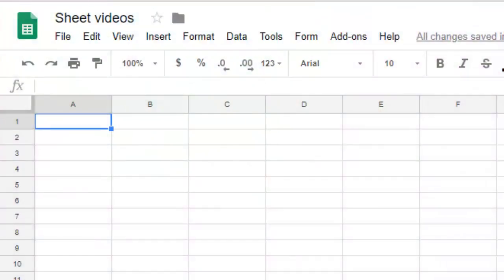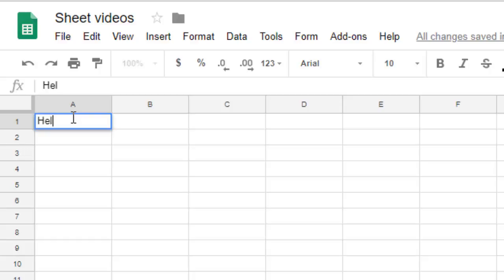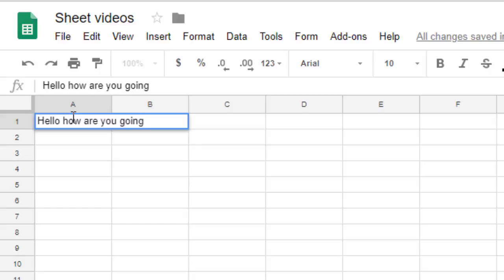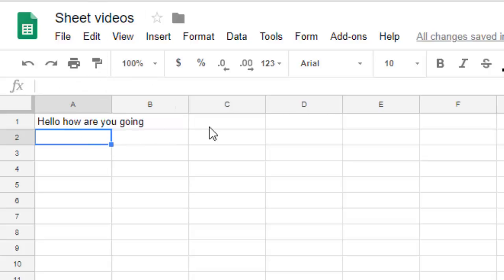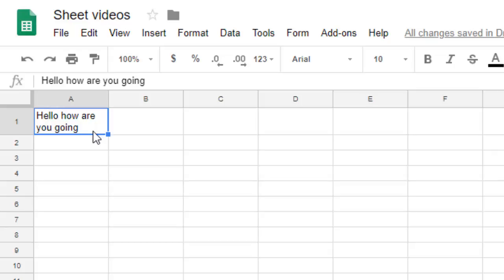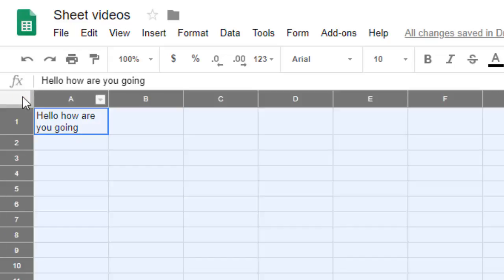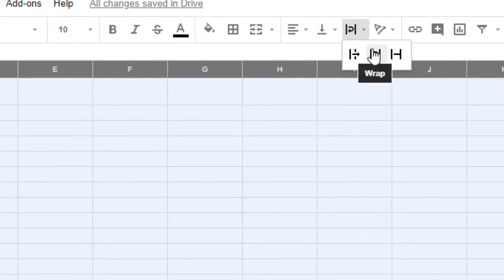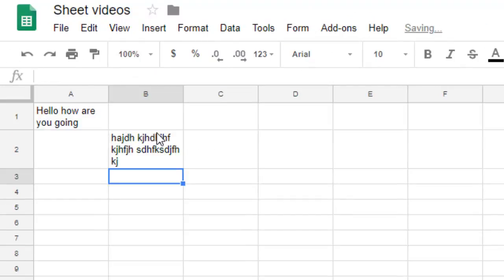How to keep text in box in Google sheets | Wrap text | How to make text fit in cell